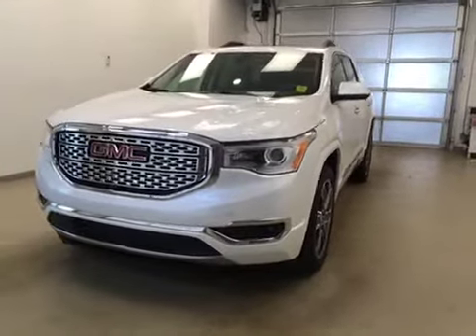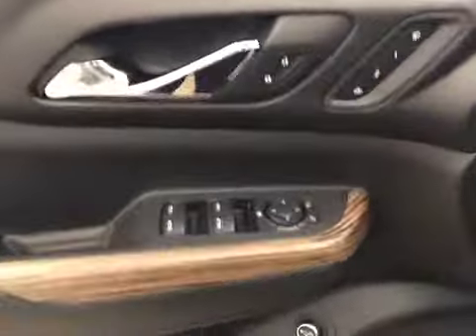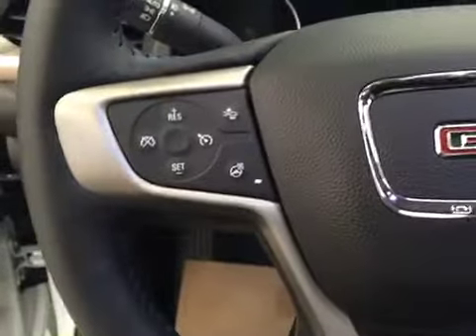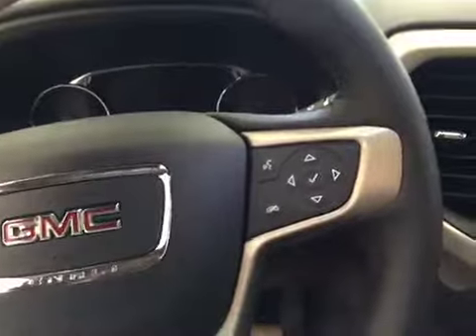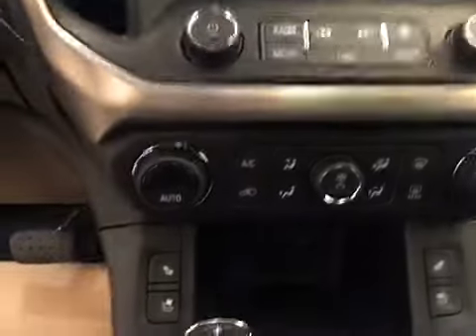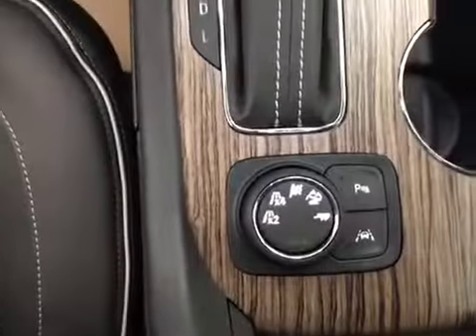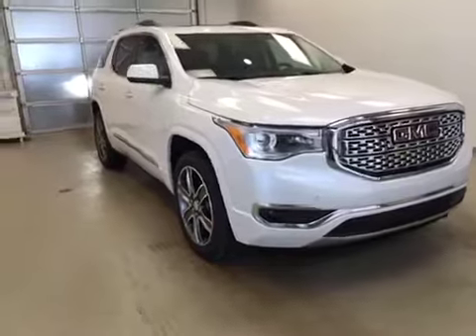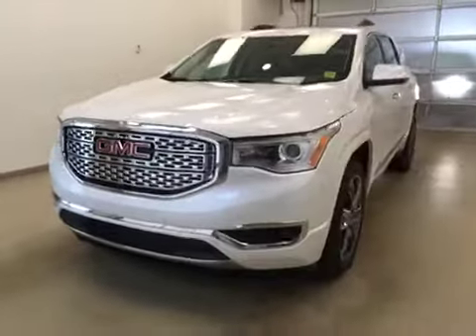2017 GMC Acadia AWD 4dr Denali | Davis GM Lethbridge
This is a 2017 GMC Acadia AWD 4dr Denali with 6-Speed A/T transmission White[G1W,White Frost Tricoat] color and Jet Black interior color.  This video is recorded and uploaded by cDemo Mobile Inspector